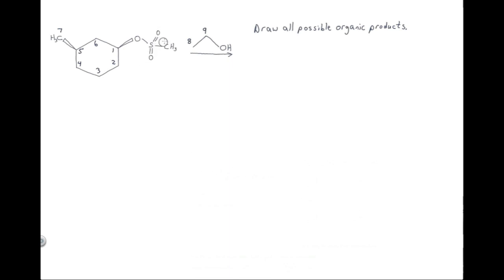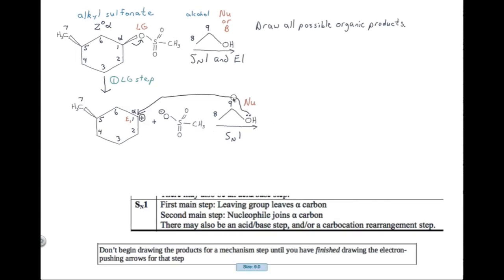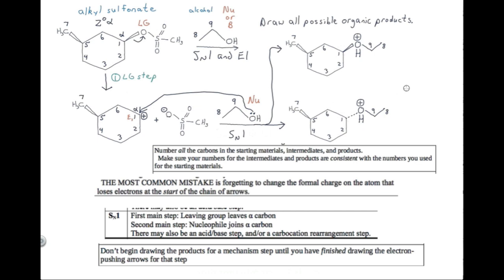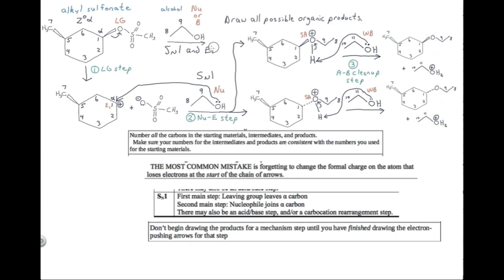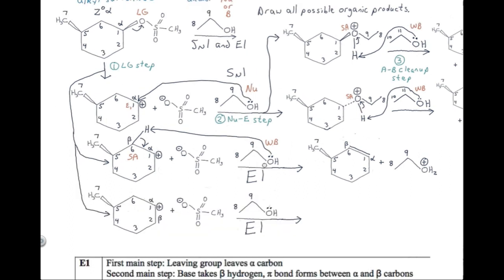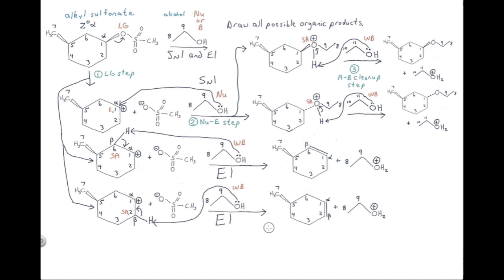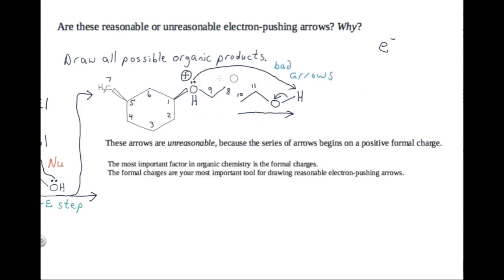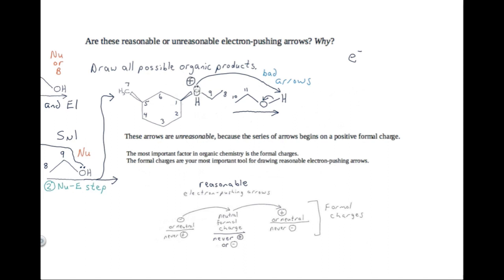E1 reactions (4)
Organic chemistry: E1 reactions. How to determine when the mechanism is E1. Factors affecting E1 mechanisms

0:00 Determining the mechanisms
3:40 SN1 mechanism
13:30 E1 mechanism
20:58 Recap
24:03 Bonus question